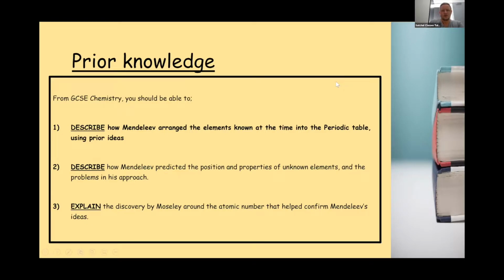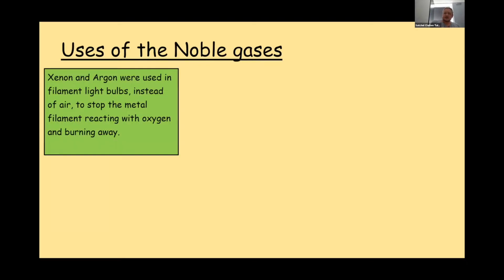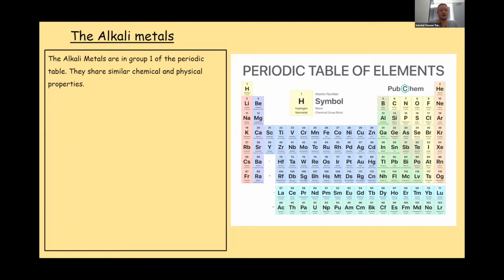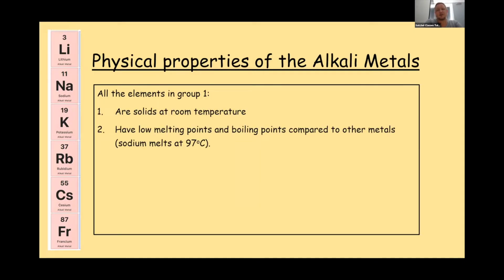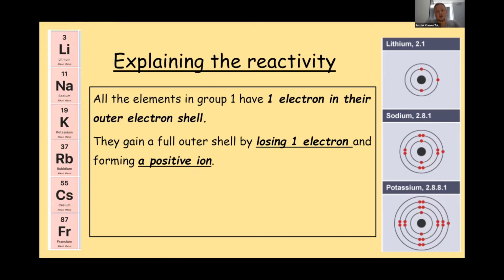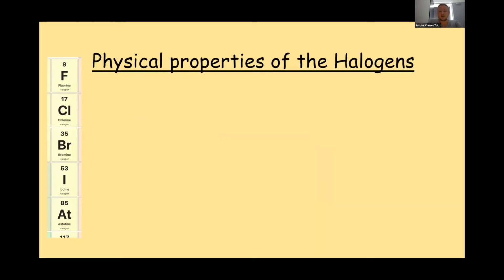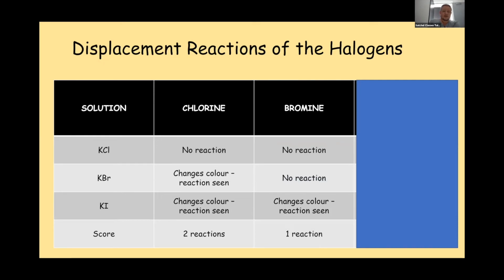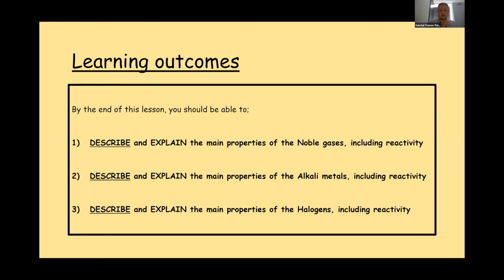Groups in the Periodic Table | History | Satchel Classes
About this class:
Like what you see? Access all of our free classes here:

The Periodic Table gets it's name because elements are lined up in cycles or periods. In this class, students will look at how the periodic table is arranged in terms of their atomic number and electron shell structures. They will then arrange the electrons of the first 20 elements into the correct configurations. This class is aimed at students in Years 10 and 11 and is a great class to help ensure students have a solid understanding on the topic.